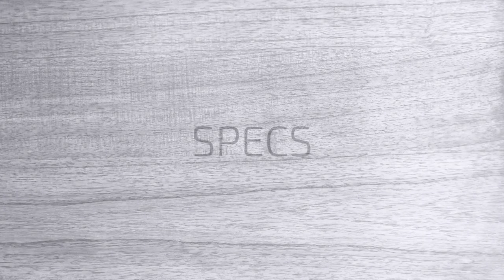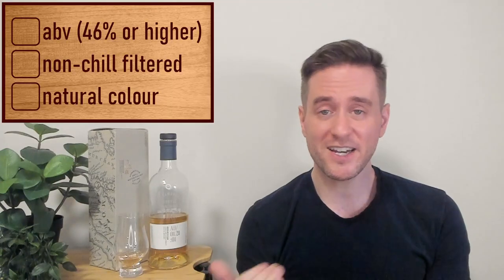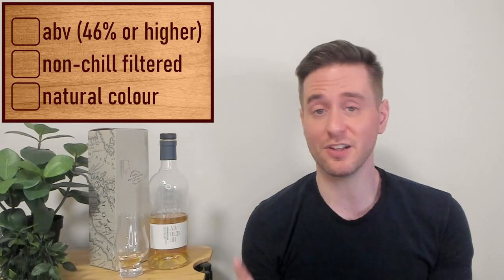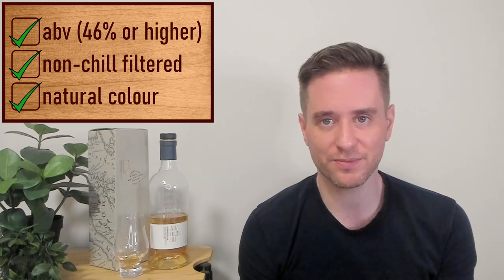Ardnamurchan AD/01.21:01 (Release 2) REVIEW: Is this NEW DISTILLERY any good?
I'm looking at a single malt scotch whisky from the Ardnamurchan distillery in the highlands. This is their second release, and it's an interesting one! I'll taste it and give you my thoughts. Cheers!

Scores:
0-75 - Crap
75-79 - For cocktails & people you don't like
80-82 - Not bad
83-85 - Getting good here
86-89 - Delicious
90-94 - Awesome
95-100 - Cowabunga Dudes